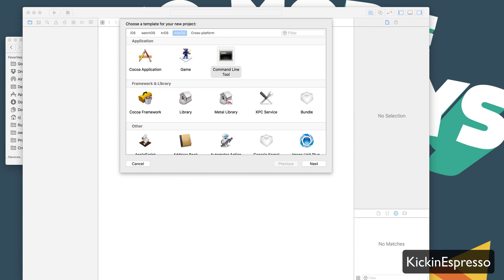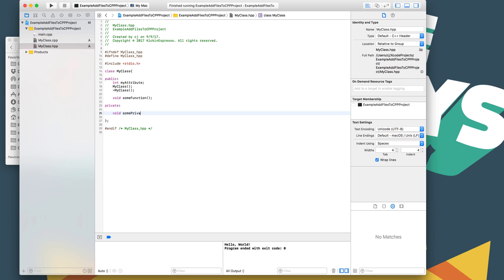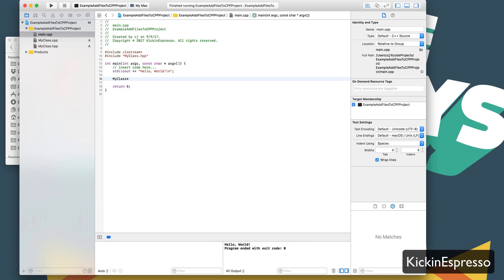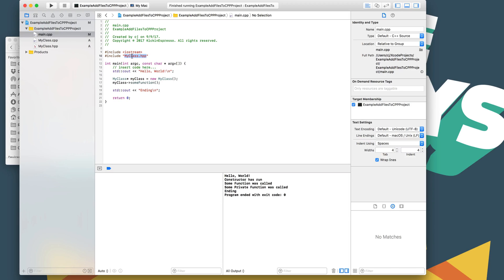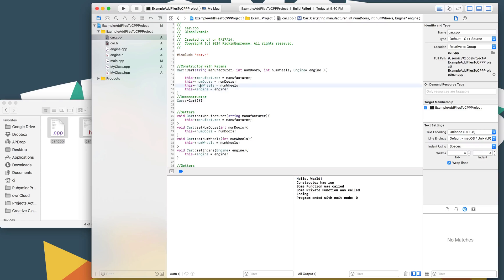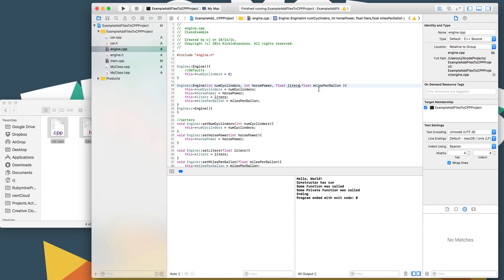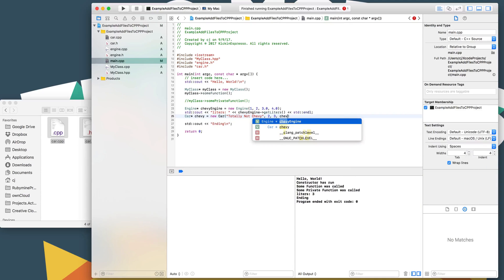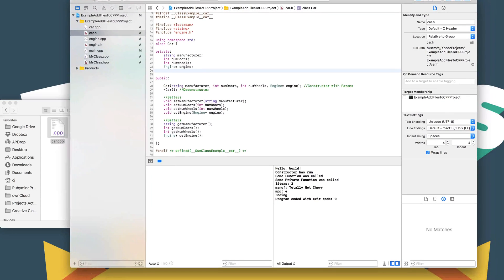Xcode 8: Adding new files to C++ Project and Adding Existing Files to a New Project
Support Us: Send ETH 0x29855fB4776babEfAeEC258Edacd9F02C409D19a